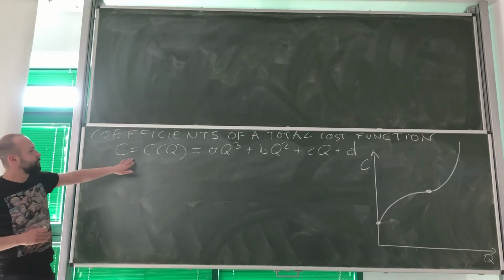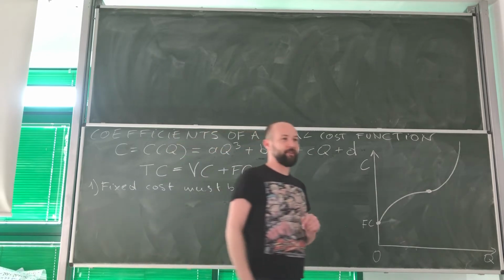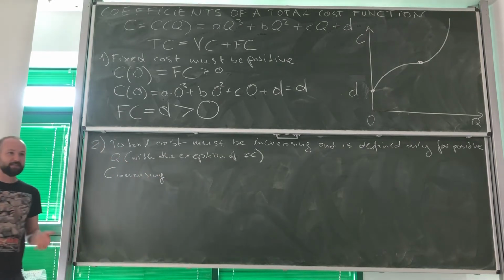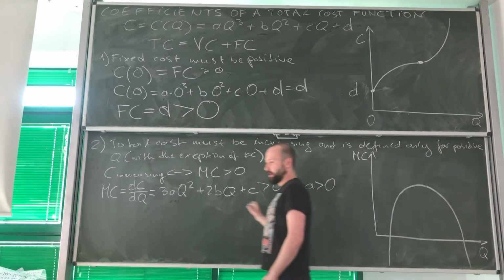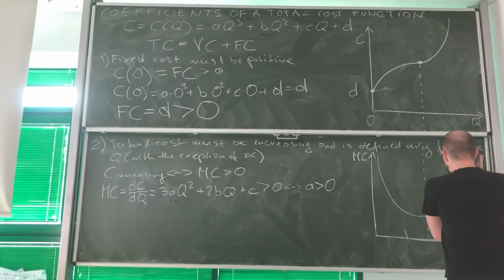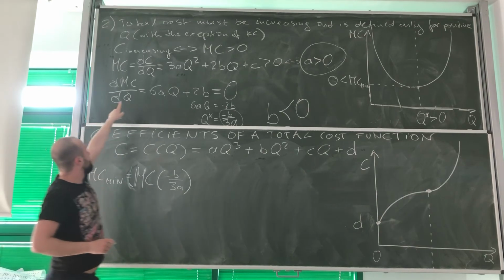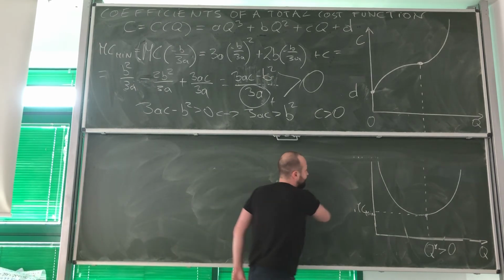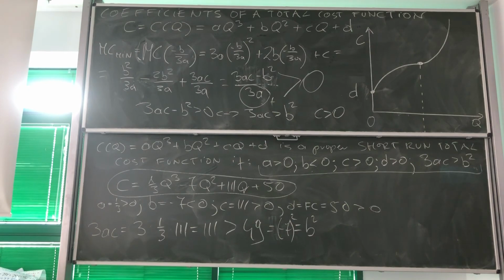37. IEA: The cubic short-run total cost function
The video demonstrates what restrictions need to be imposed on a cubic function so it can properly represent short-run total cost function.